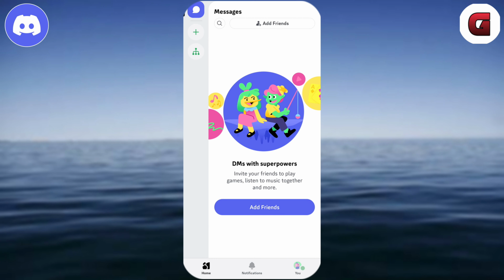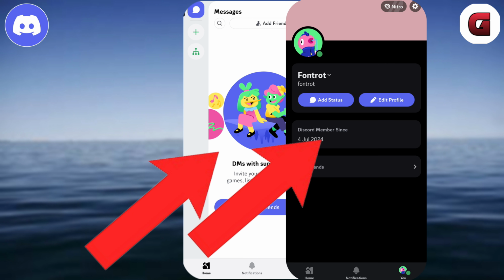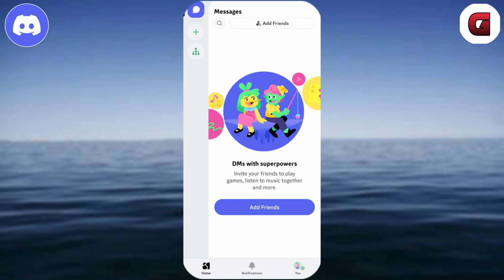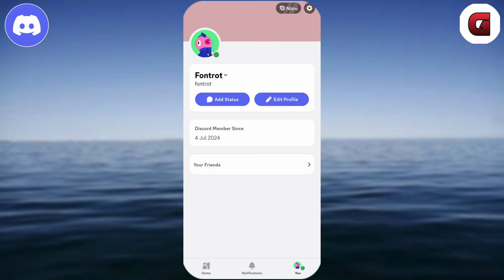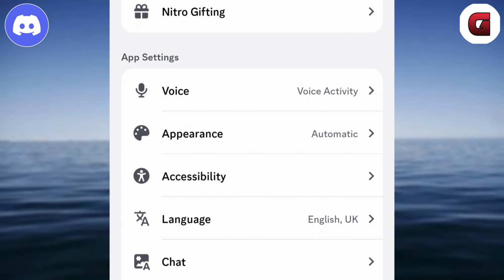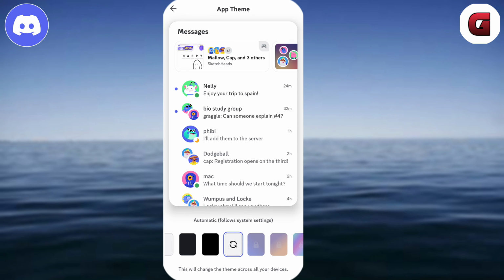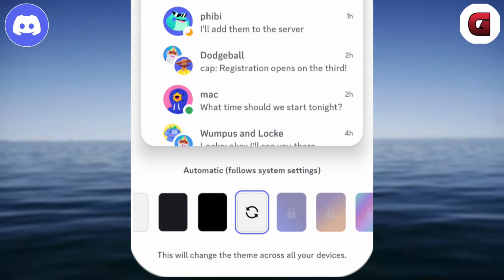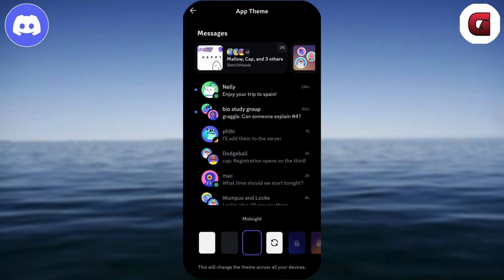How to Turn On Dark Mode on Discord - Quick Tutorial (2024)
Learn how to turn on dark mode in this quick tutorial video.